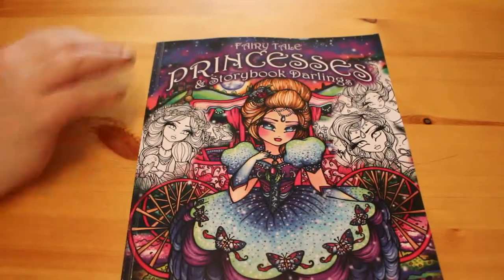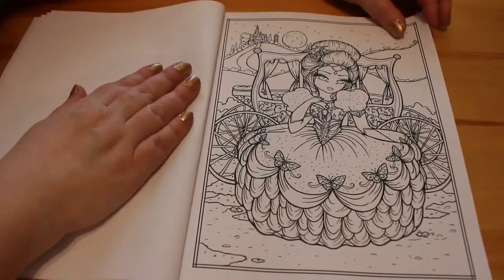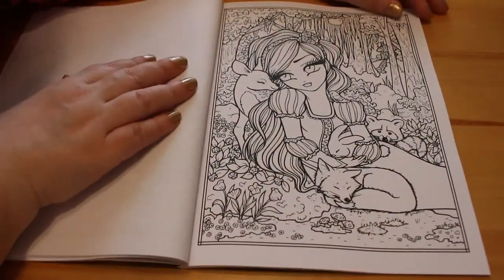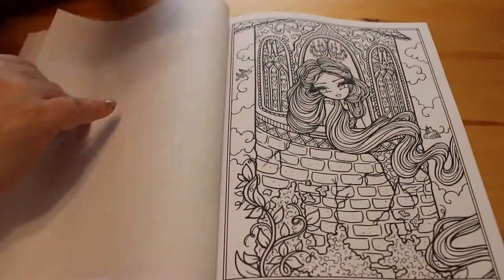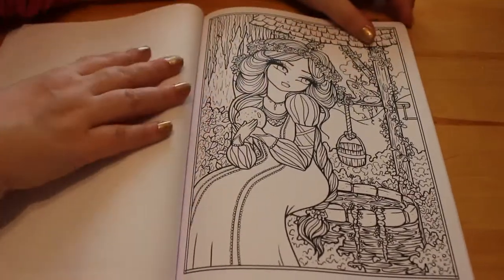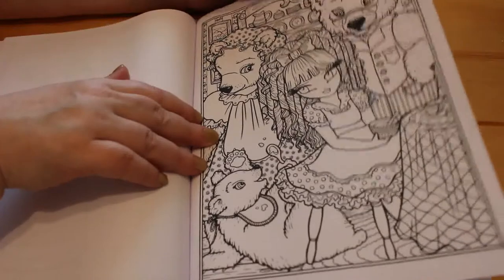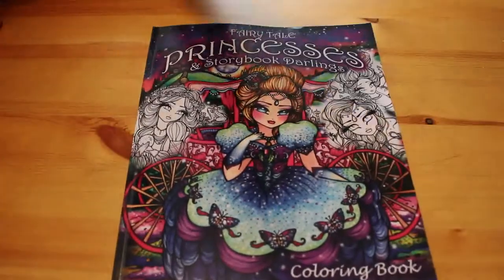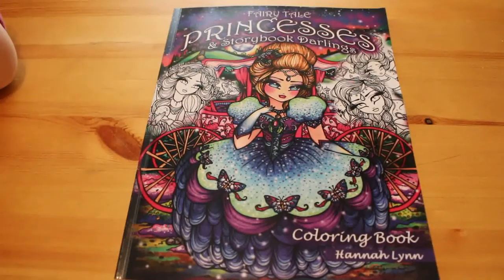Fairy Tale Princesses and Storybook Darlings Flip Through